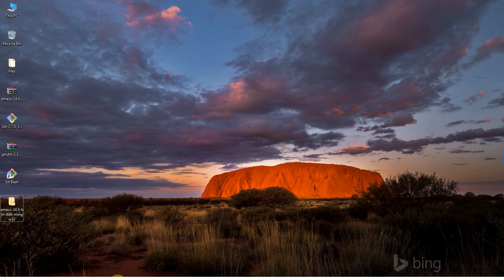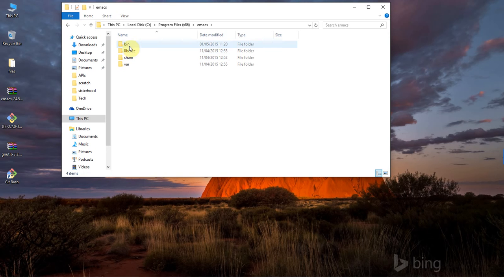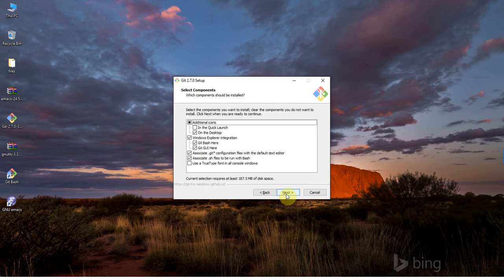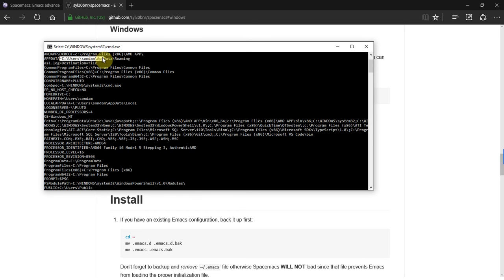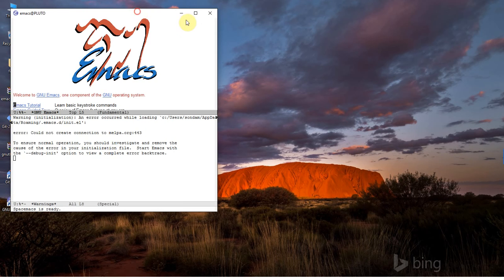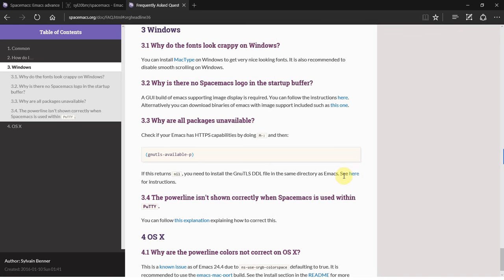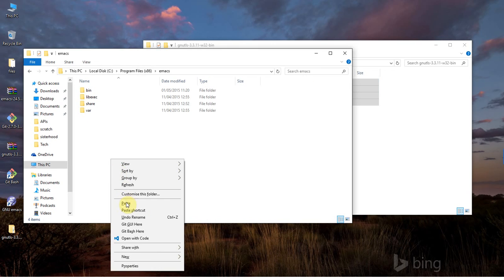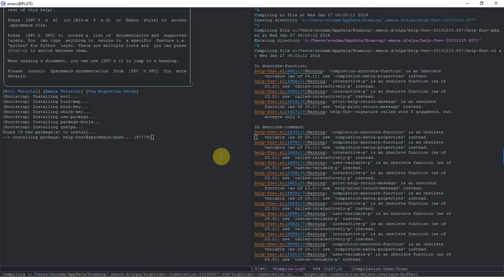Installing Spacemacs on Windows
How-To install Spacemacs on Windows